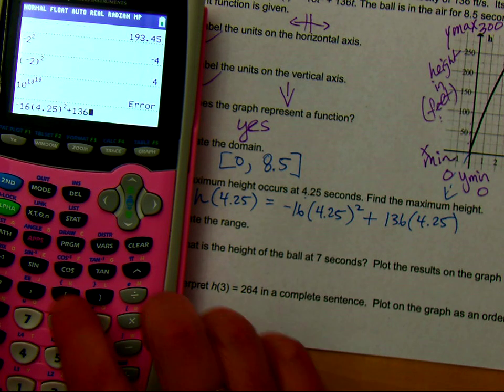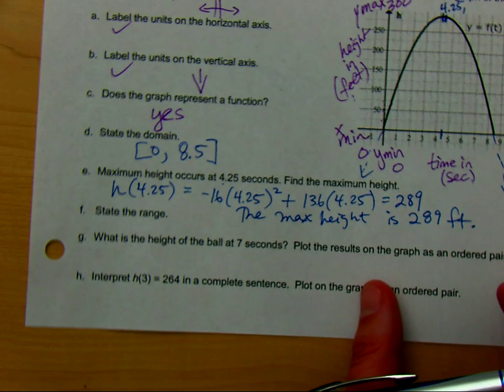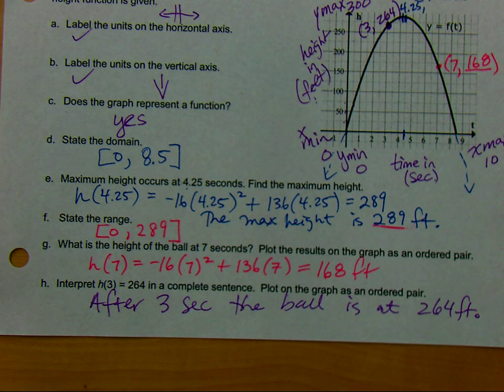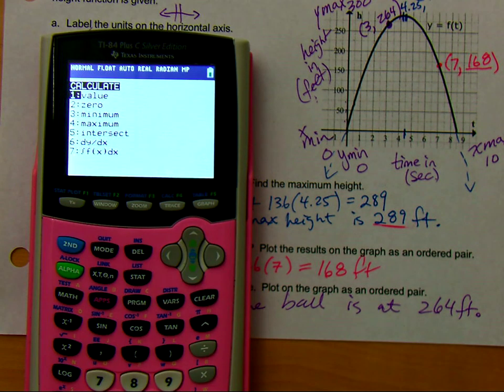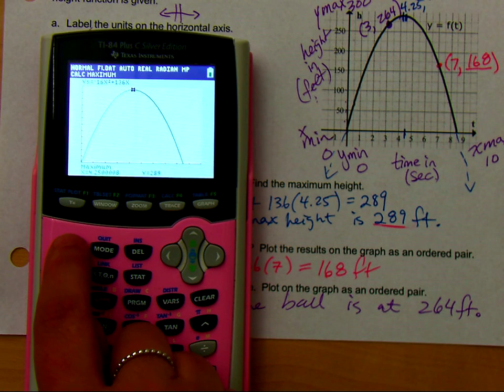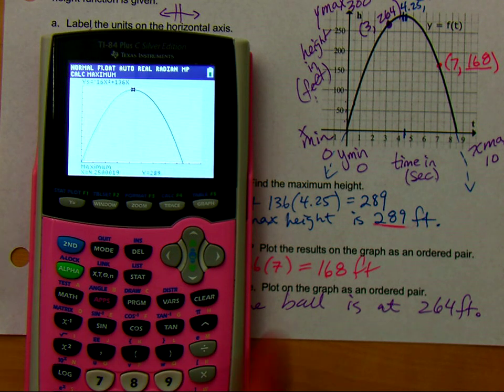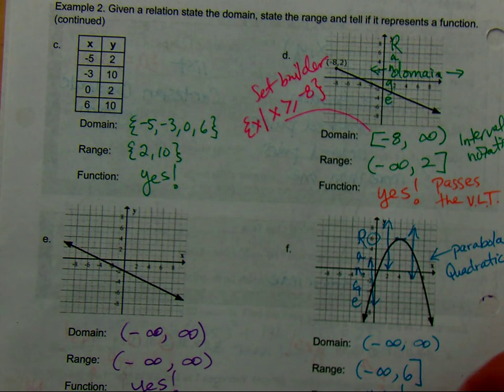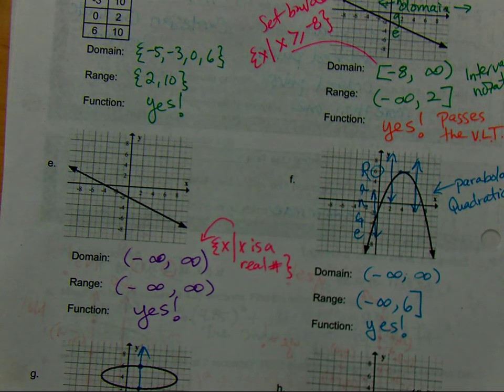Tables & Graphs Part 2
Math 60 Lesson 10 Part 2
CCC